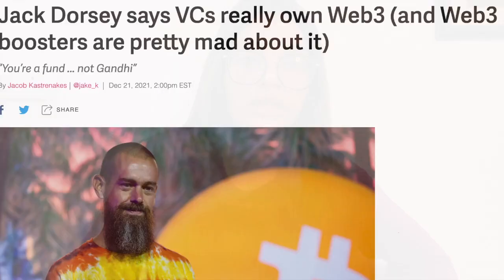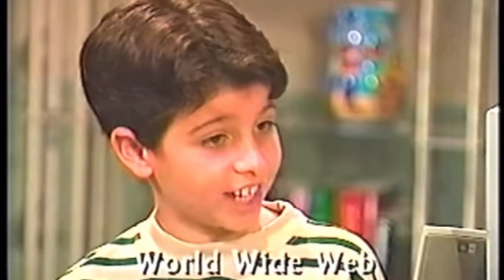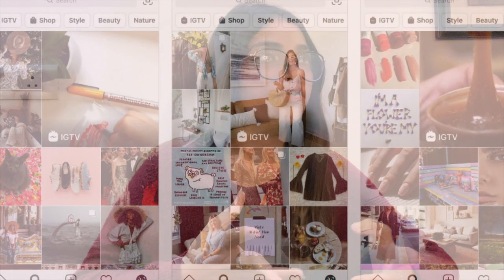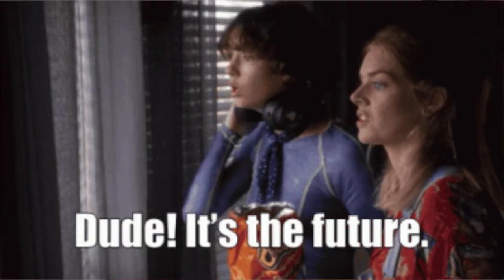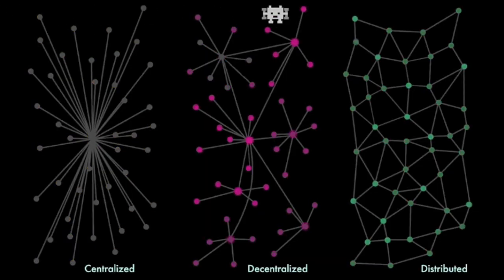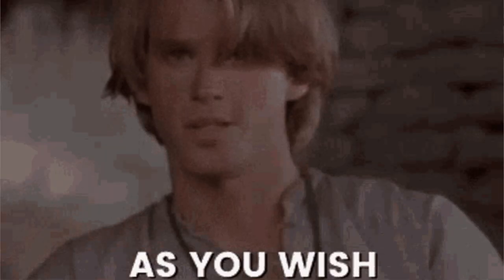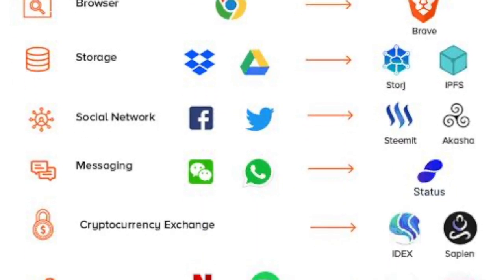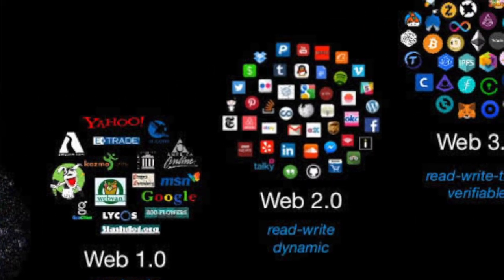WEB3.0- An Introduction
Brief Introduction into the World of Web3- The new decentralised version of the World Wide Web.